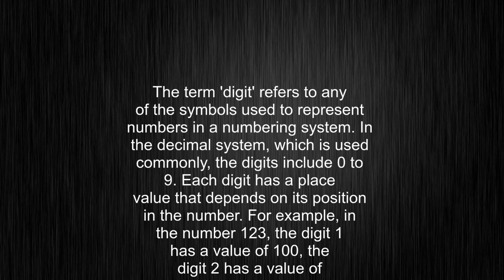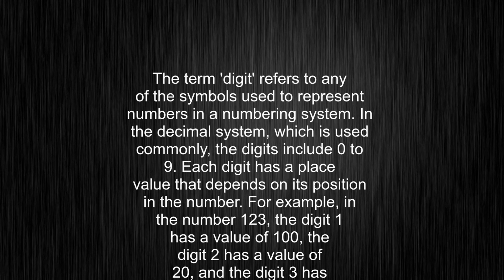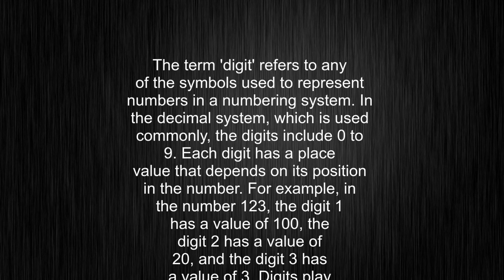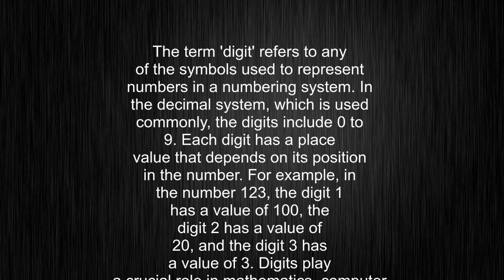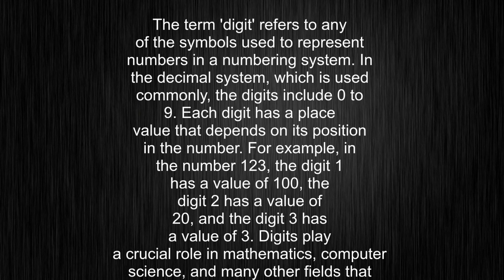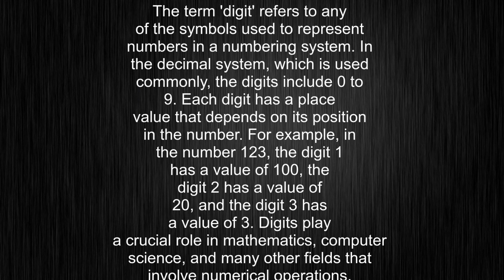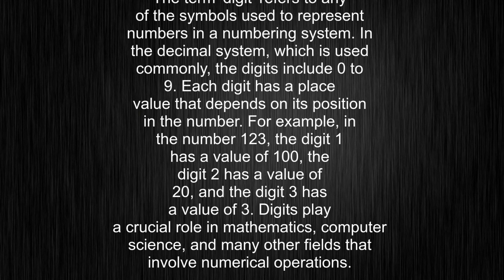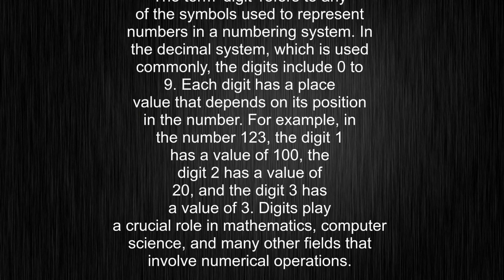What's the meaning of "digit", How to pronounce digit?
This video tells you what "digit" means, how to pronounce it, provides a pronunciation guide and an accurate definition.
00:00 Pronunciation
00:22 Meaning

- What is the meaning of digit
- How to say digit
- What is the definition of digit
- How to pronounce digit

Visit our free audio/video dictionary tutorial to learn how to correctly pronounce words/names and to learn their meanings, definitions, just like digit definition and meaning in Merriam-Webster, digit definition and meaning in Collins English Dictionary, digit definition and meaning in The Oxford English Dictionary, digit definition and meaning in Longman Dictionary of Contemporary English, digit definition and meaning in Cambridge Advanced Learner's Dictionary, and more.